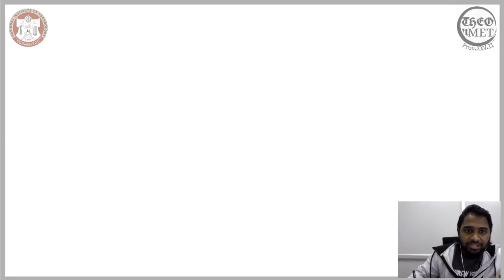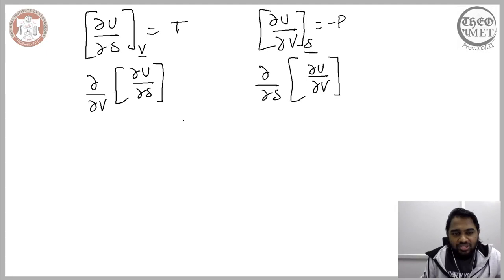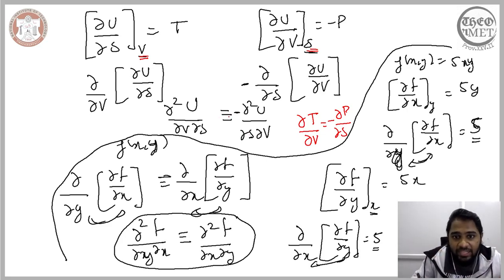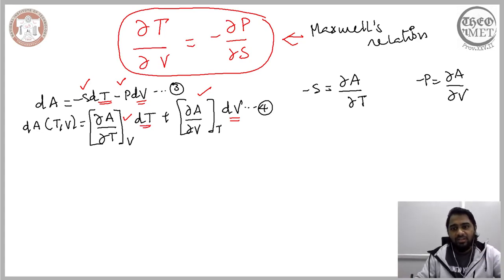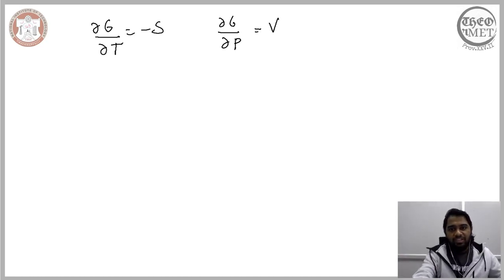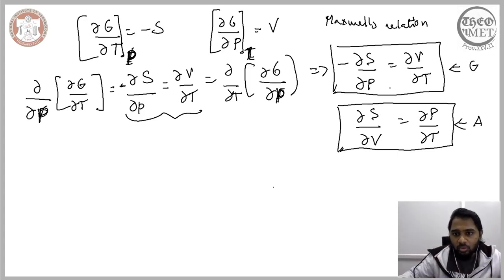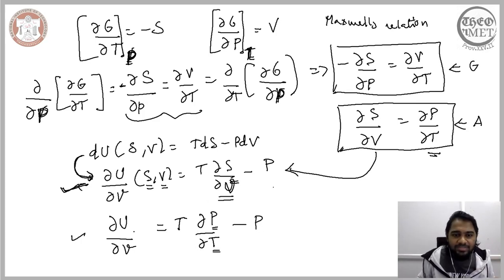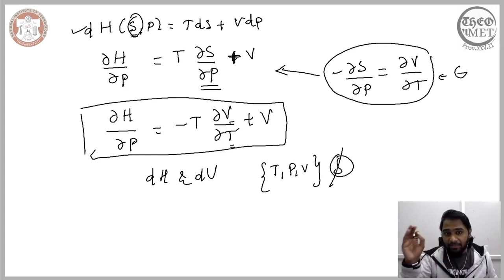Maxwell's relation - MT653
In this lecture, Maxwell's relation and its importance is discussed.